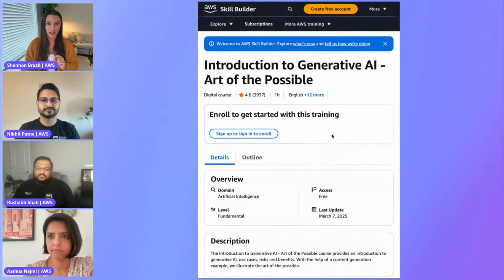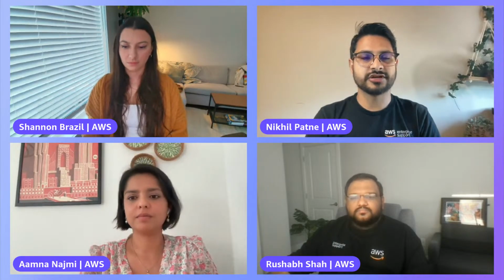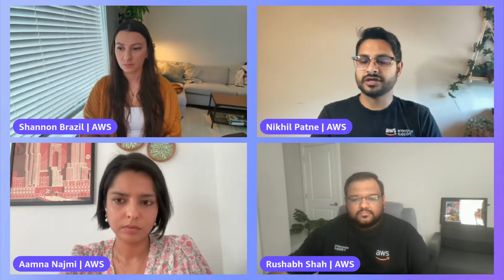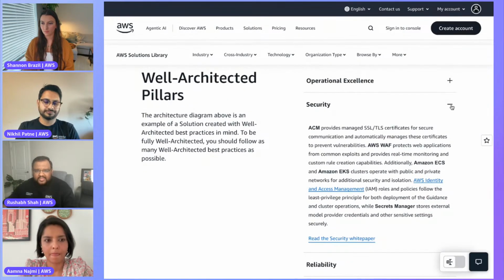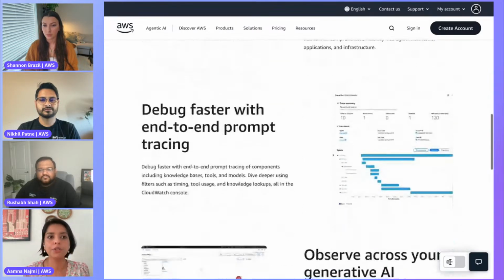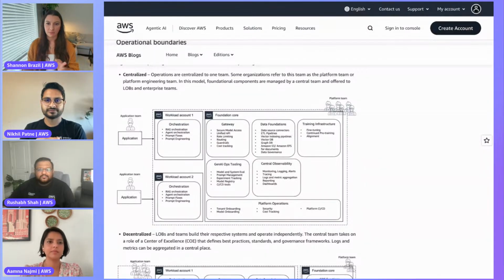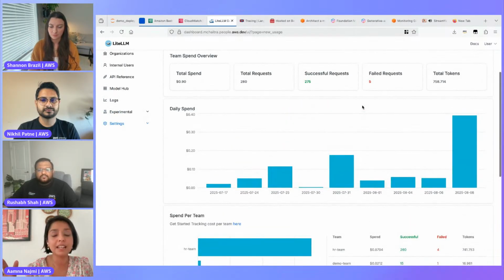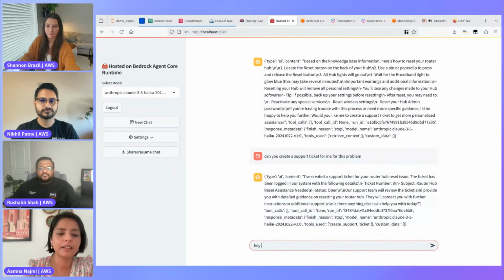AWS Squatch Talks: Building a Gen AI Platform on AWS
AWS Squatch Talks presents an engaging, gamified learning experience that transforms complex AWS concepts into accessible, interactive knowledge.

In this episode, we'll dive into building scalable generative AI platforms that empower organizations to create, manage, and deploy gen AI applications responsibly.

Learn how to architect a comprehensive ecosystem that delivers secure model access, provides ready-to-use blueprints and offers robust operational tools for monitoring and evaluating LLM interactions.

While every organization's needs are unique, we'll explore essential components, best practices, and practical scenarios to help you determine which features align with your specific use cases and maturity level.

Join us for this interactive session, followed by a fun quiz to reinforce your learning.